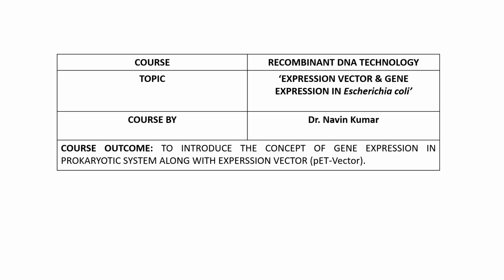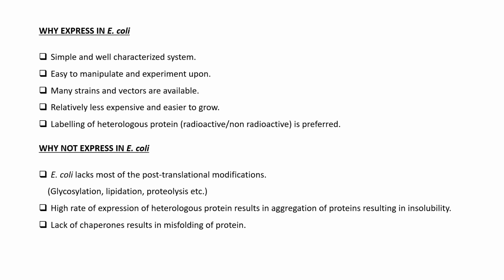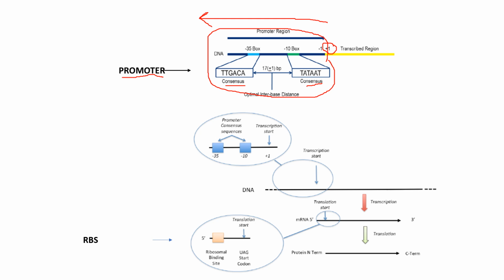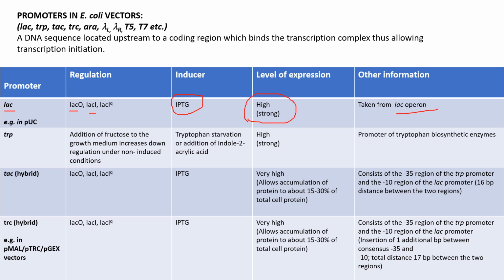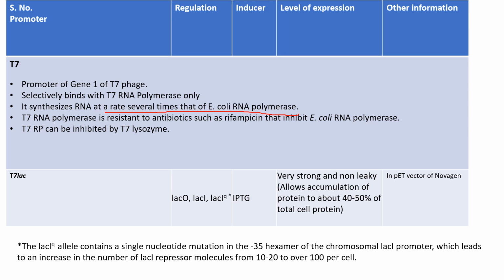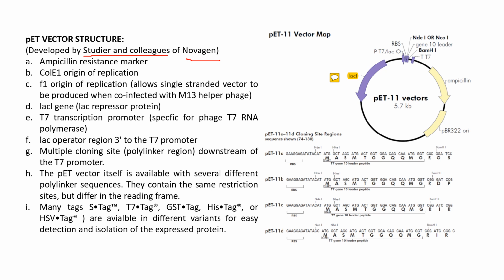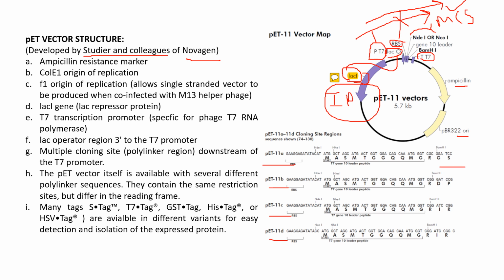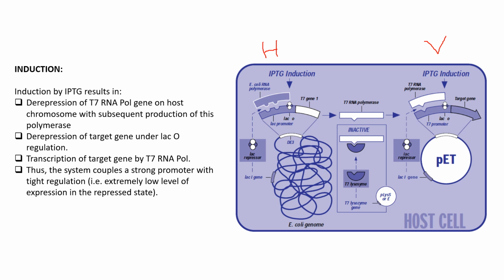Expression Vector for heterologous gene expression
This is a tutorial channel for UG and PG students for the course of RDT/Genetic Engg and Omics Technology. Here are mostly audio-ppts on the topics of genetic engineering (RDT) and Omics Technology.